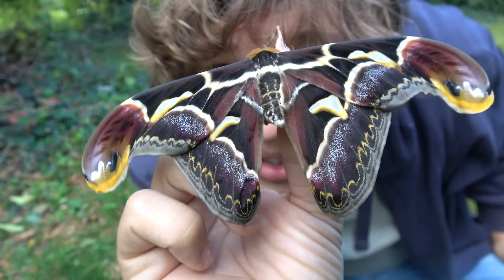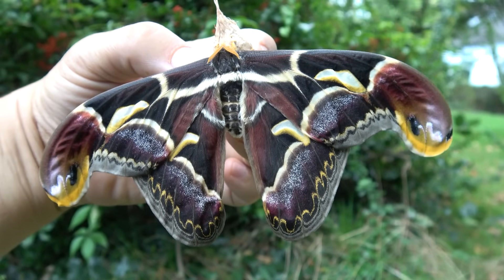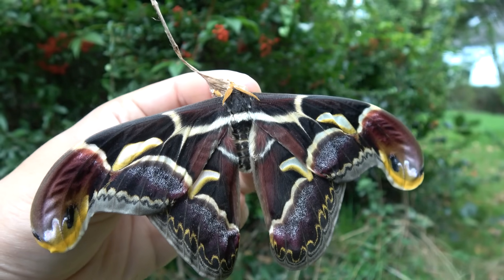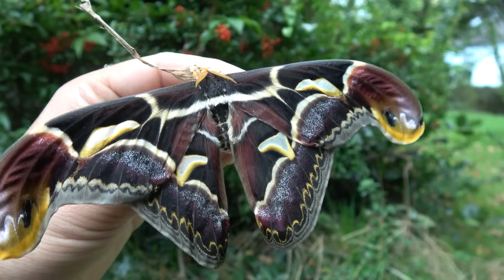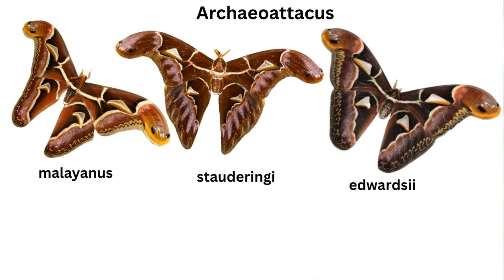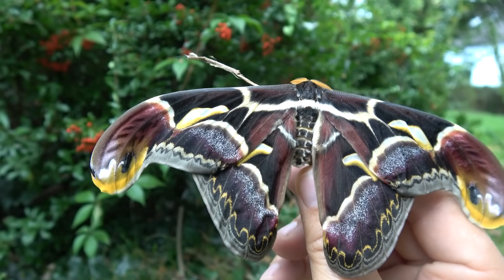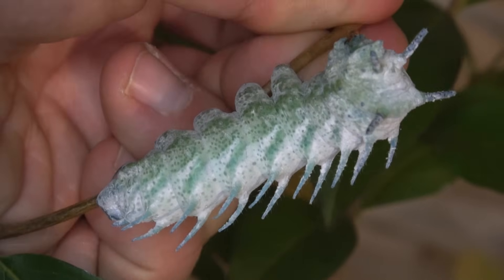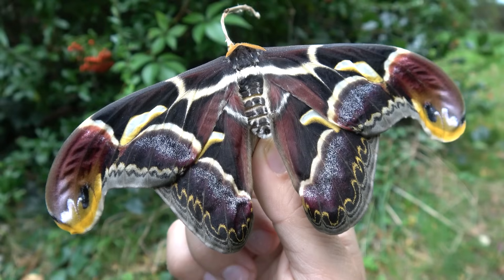RARE MOTH Highlight: Archaeoattacus malayanus - Ancient Malay Atlas Moth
Archaeoattacus malayanus: Ancient Malay Atlas Moth
Archaeoattacus atlas - edwardsii - malayanus